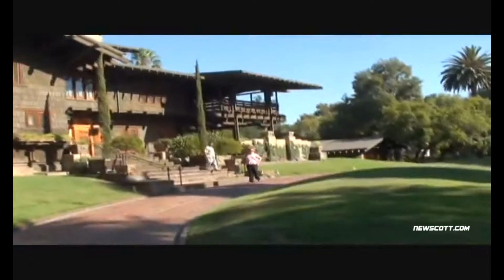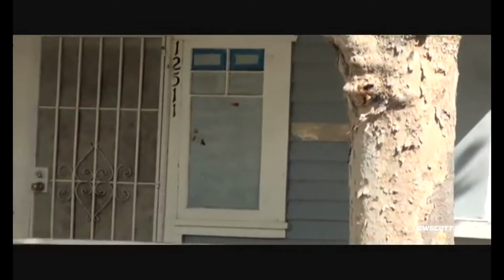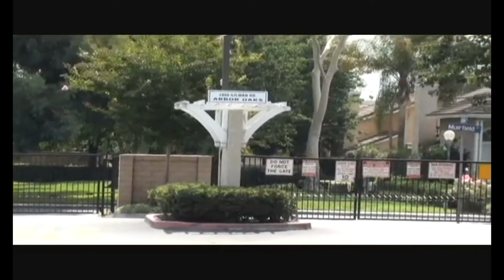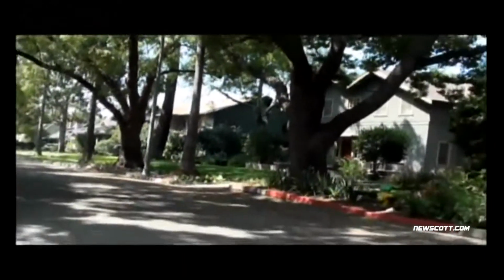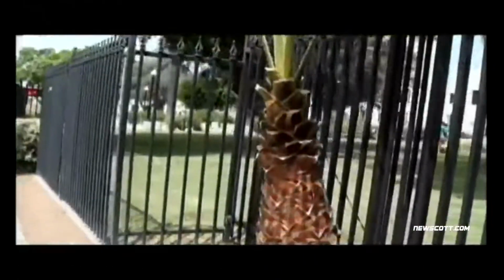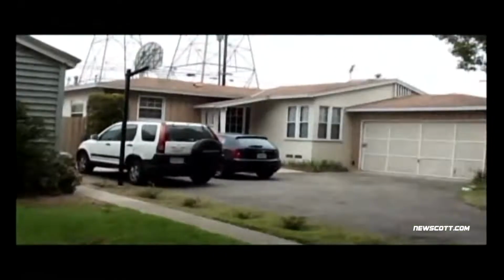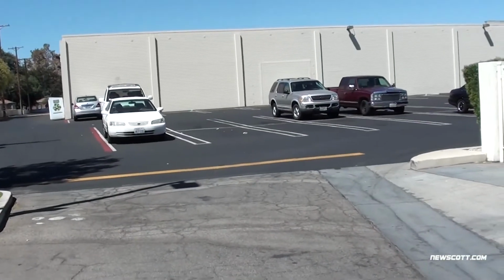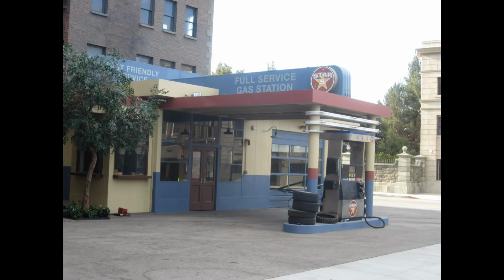Back To The Future Filming Locations - Famous Hollywood Movie & TV Filming Locations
Please join my other youtube channel

Follow on Twitter @NewScott
Follow on Instagram - Newscott
Follow on SnapChat - NewScottVideo